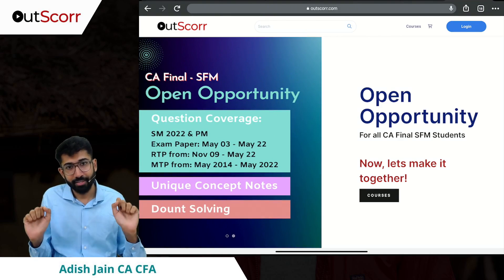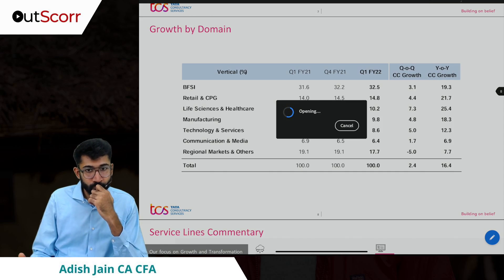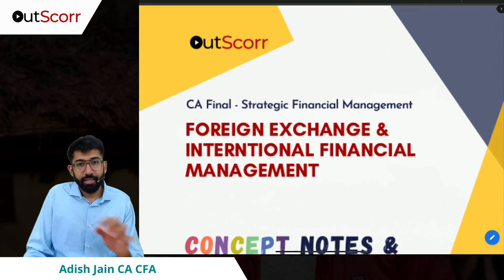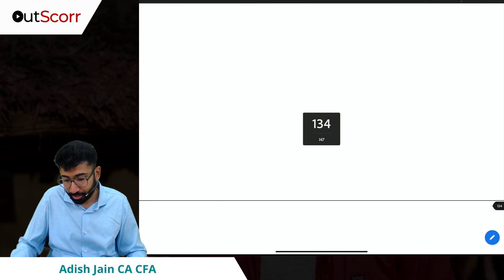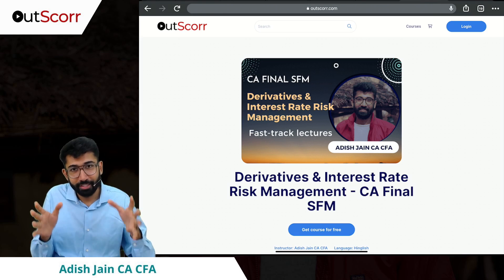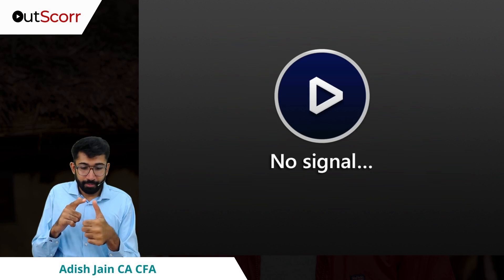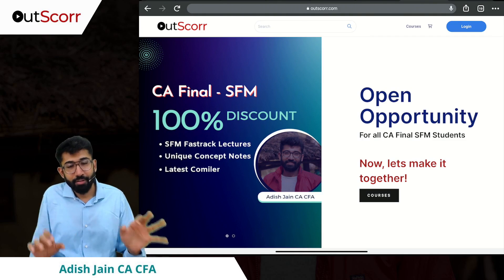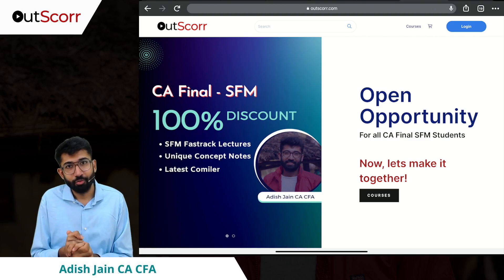100% Off - SFM Forex & International Financial Mgmt | Now Available on Laptop | CA Final SFM Nov-22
This is an update regarding 100% discounted Fast-track Lectures.